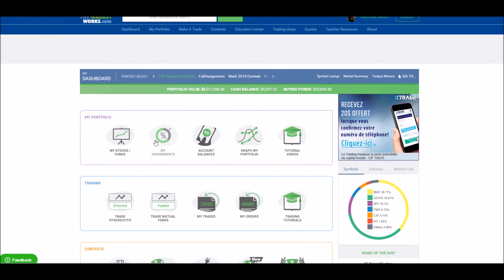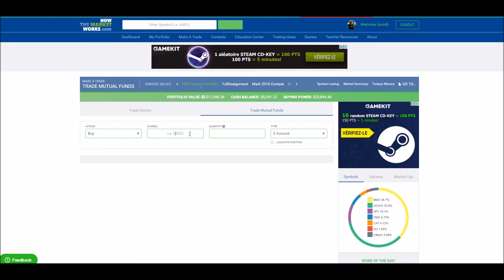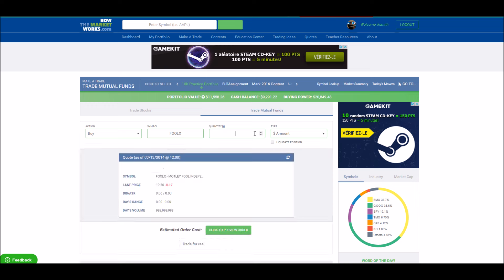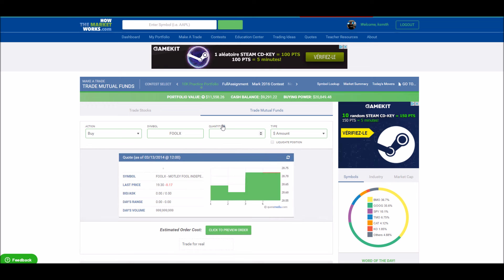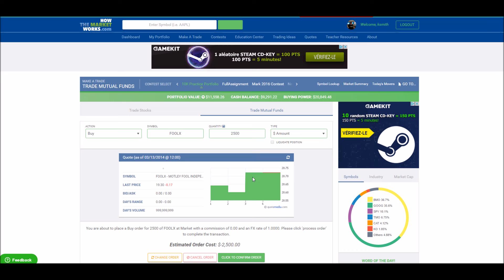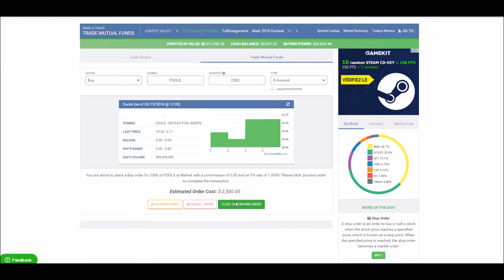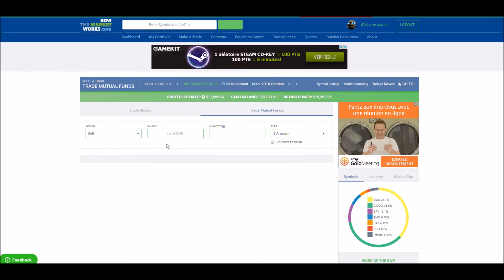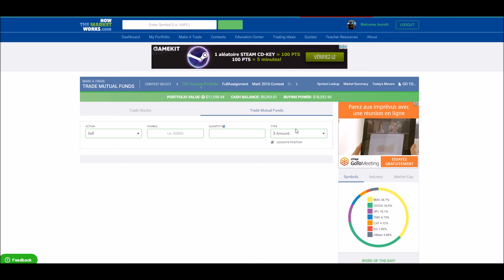Trade Funds on HTMW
See how to trade mutual funds on HowTheMarketWorks